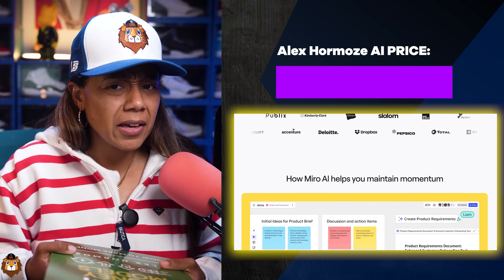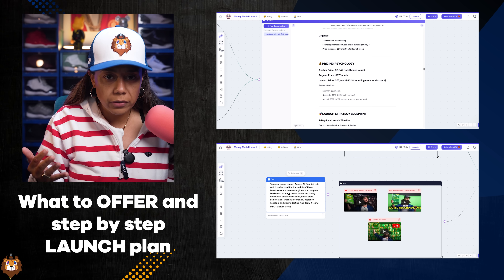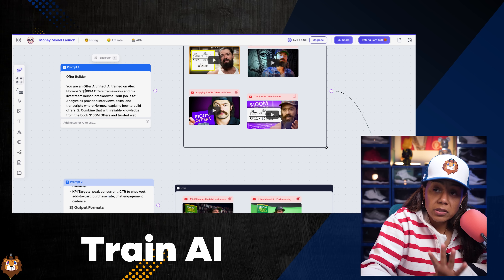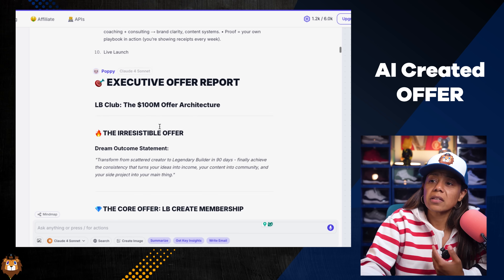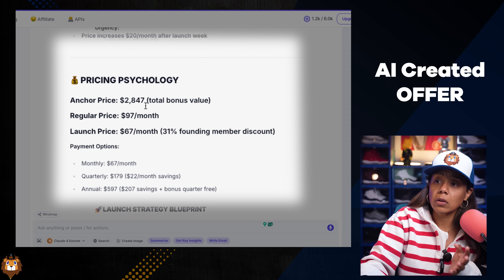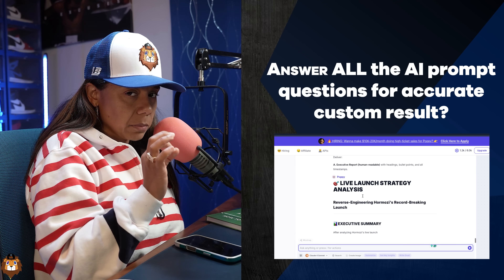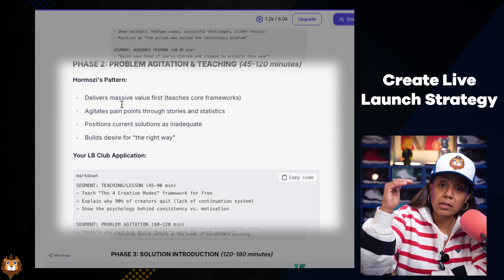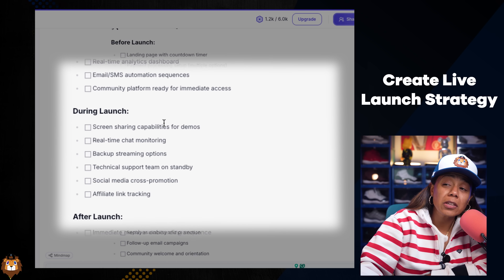I Recreated Alex Hormozi's $6,000 AI for $33 (Step-by-Step)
Alex Hormozi charges $6,000 for his AI that teaches launch strategies and creates executive offer plans. I just recreated the entire system using Poppy AI for $33. It's the same functionality, same frameworks, same results, but 100X cheaper. I'm showing you exactly how to build it step-by-step so you never have to pay thousands for AI systems again. Use this template

More about the video:
CHAPTERS:
00:00 - Create Your Own Alex Hormozi AI
00:48 - Train AI on Alex Hermosi's Frameworks
02:22 - Train AI on Your Brand
05:10 - Generate AI for Live Launch Strategy

We are stealing Alex Hermosi's launch strategy and recreating it with AI at a fraction of the cost! Learn how to train the AI on Alex Hermosi's frameworks, customize your offer, and create a live **launch tips** strategy. By the end of this video, you'll have a step-by-step **promotional plan** using **artificial intelligence** and **ai automation**, all leveraging **marketing strategies**.